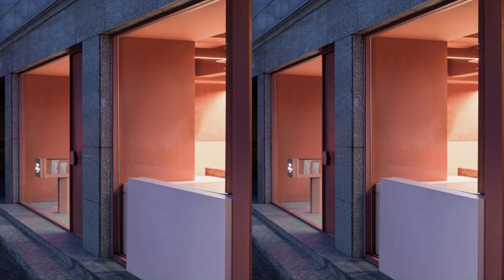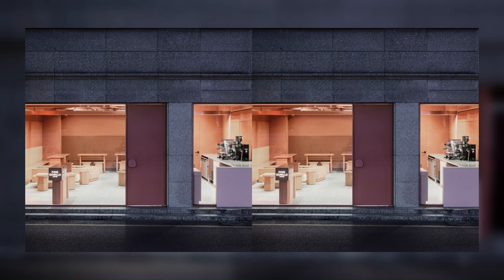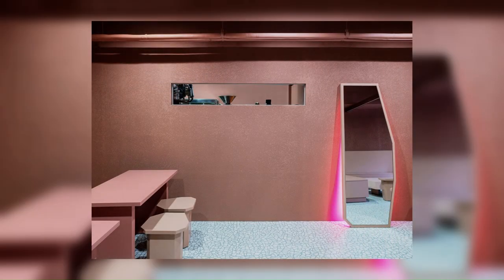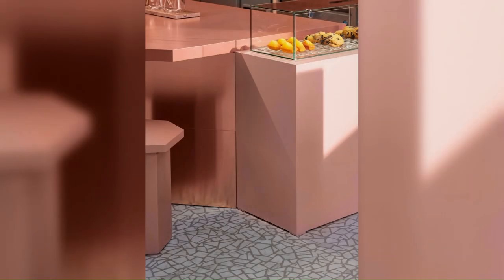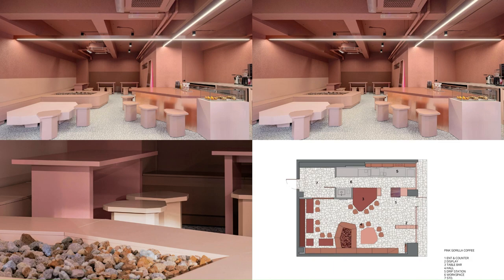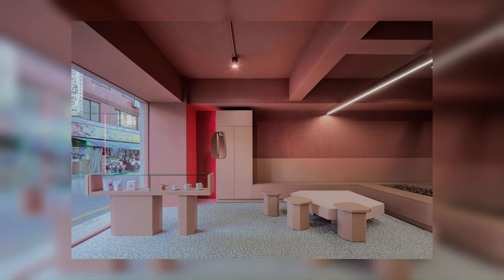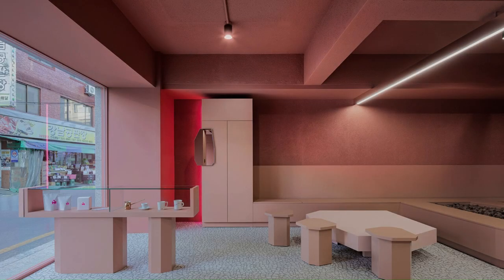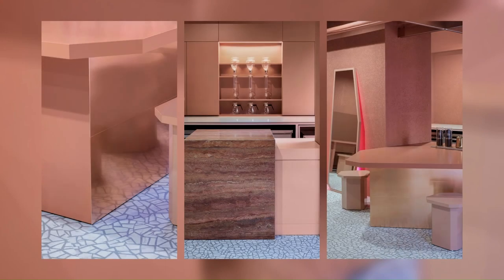Pink Gorilla Coffee By Plainoddity In SOUTH KOREA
As if a gorilla looks ferocious and wild, it is actually a vegetarian animal. The space concept was designed to highlight the gorilla's reversal charm. The sensuous and hard rock-like appearance is expressed in the form, and the gentle personality is expressed in pink.
Tables and chairs were made in the form of a voluminous and crude polygonal shape. The flooring material also has the shape of a polygon, which was also selected to emphasize the gorilla's rugged shape.

Archi Studio

Architects: Plainoddity
Area: 77 m²
Year: 2022
Photographs:Choi Yongjoon
Lead Architect: Kim Jihye
Country: South Korea